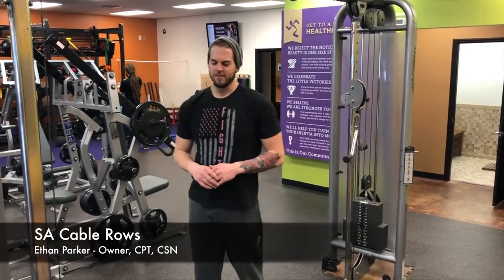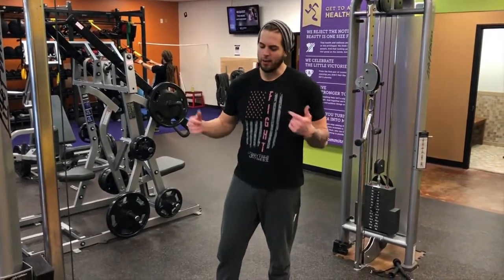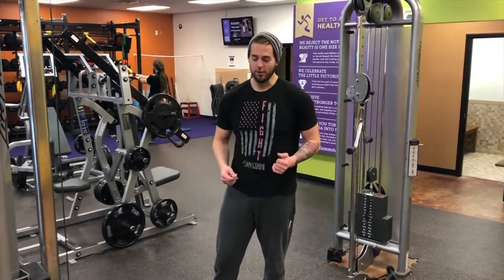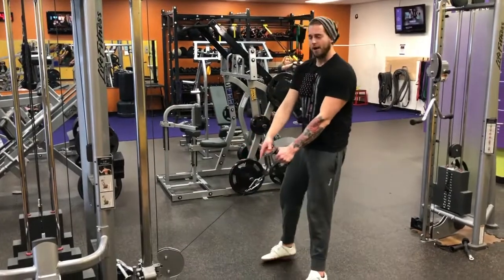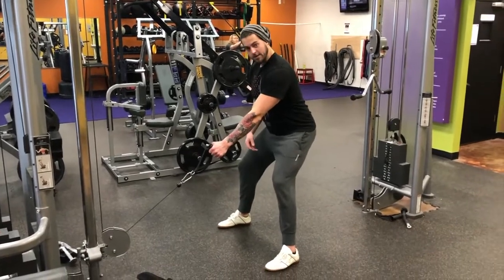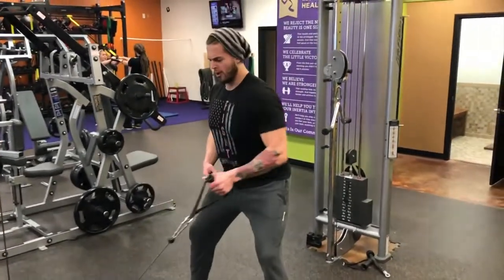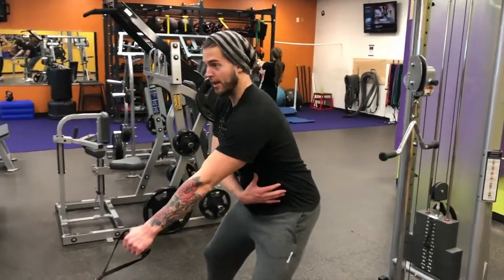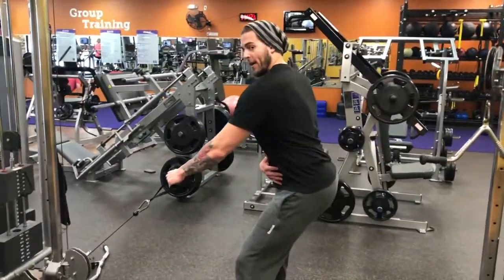Single Arm Cable Row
Try using the cables for your single arm rows next time. It really engages the core a lot more so than dumbells!